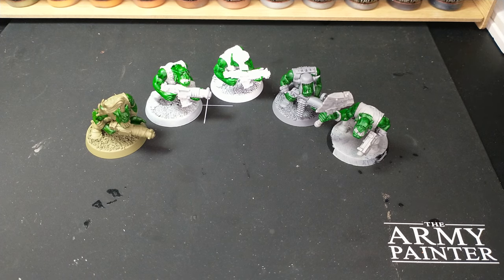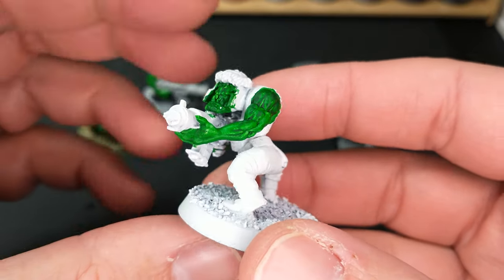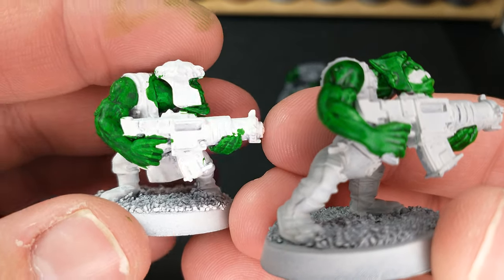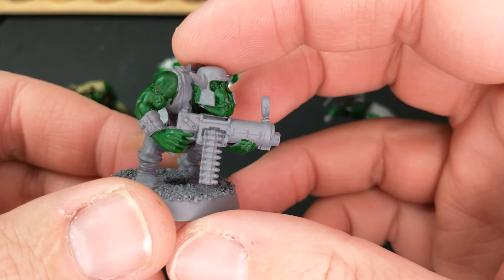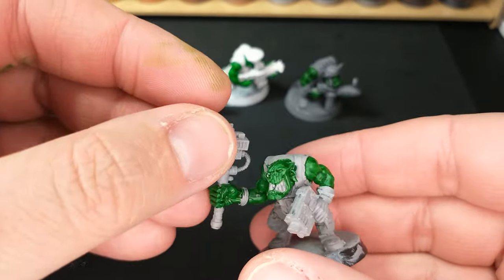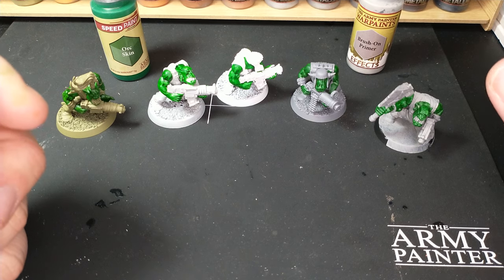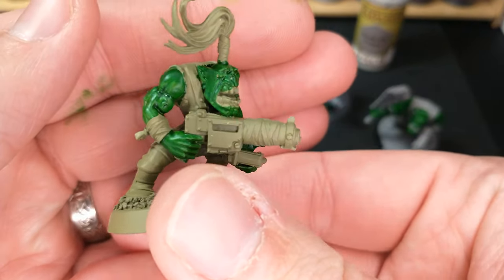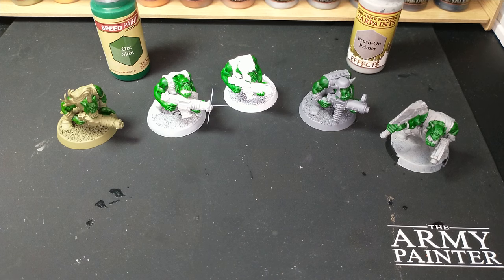Army Painter SpeedPaint Over Different Primers - Orc Skin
Testing Army Painter SpeedPaint over different primers.  In this video, we see the Orc Skin color over:

Army Painter Matt White
Citadel Grey Seer
Citadel Death Guard Green
Rust-Oleum 2X Matte Grey
Army Painter Brush On Primer

Check out these tags for more great content from this and other great channels on YouTube: